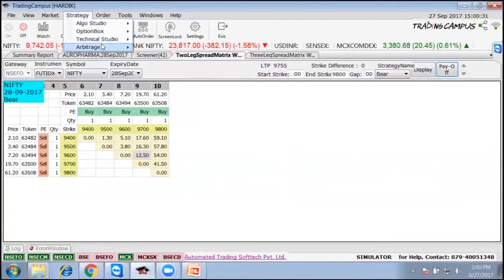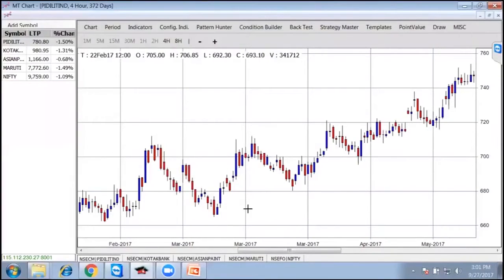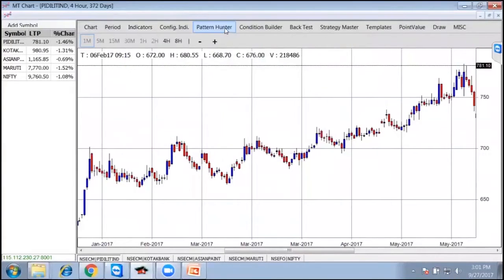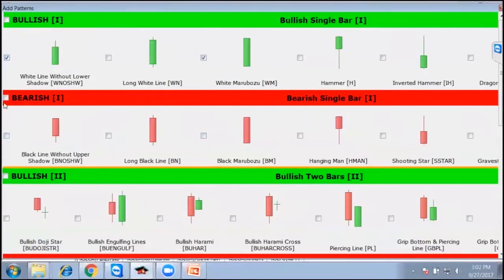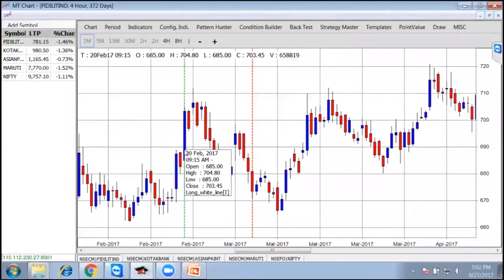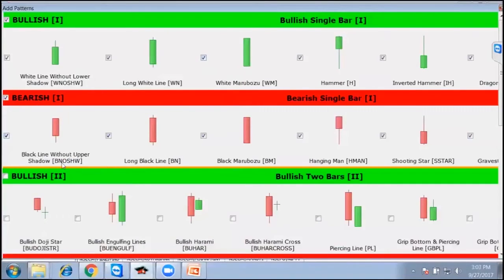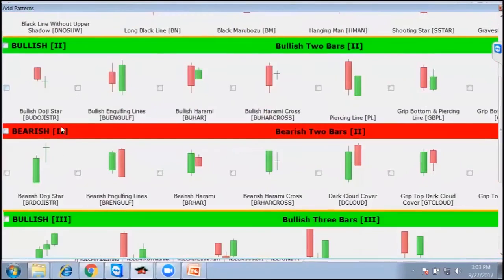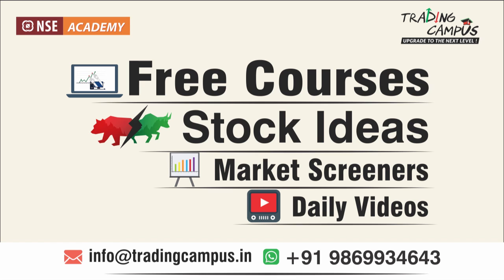Trading Strategies Series Part 5: Candlestick Pattern Hunter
Learn how to use single candlestick patterns to identify potential market reversals.

Traders don't always 'believe' in Candlestick Patterns these days, but they do really work if you know how and when to apply them.